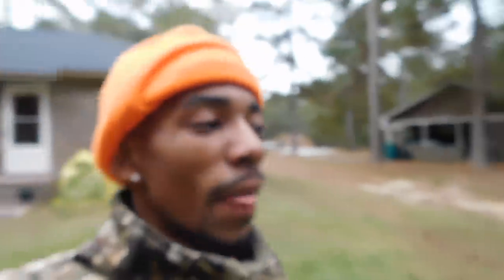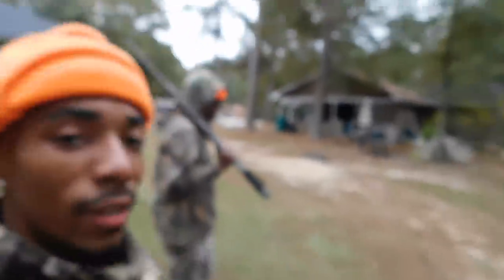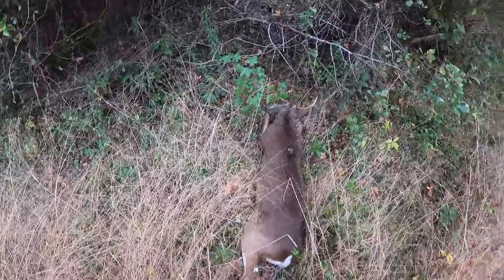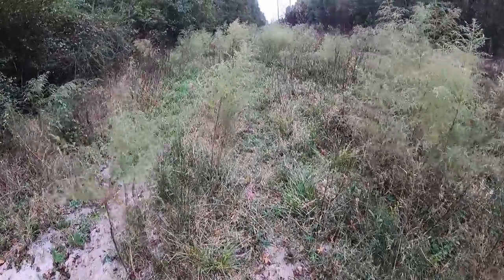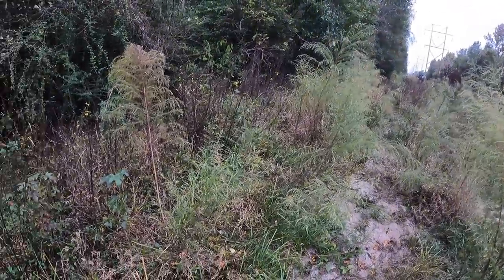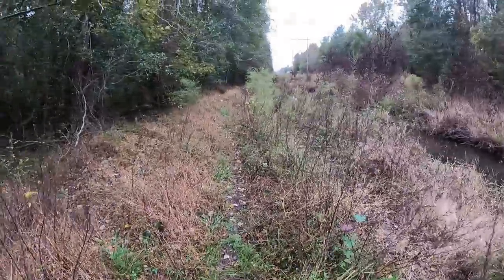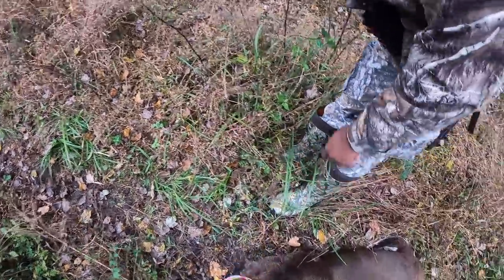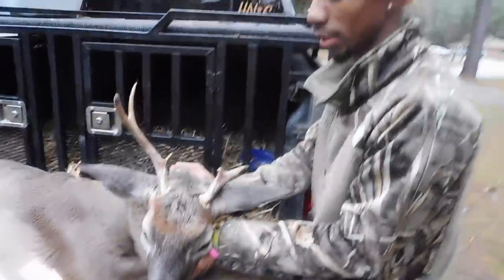Deer Man Drive 2021 - Jumped A Buck and Shot An Antler Off!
Due to the light rain and overcast, I thought it would be a good idea to go back to my lucky power line because deer like to lay up in that type of weather. Im glad I did because I came out again with another big body buck. The buck was originally a 6-point but a pellet from the buckshots took one side of his rack off. I couldn't find the other rack but it's still meat in the freezer!